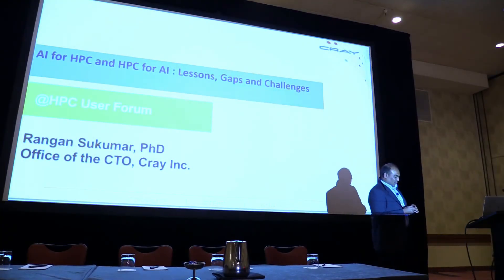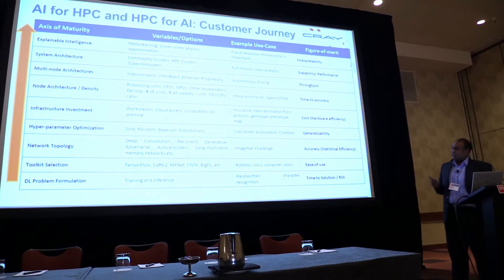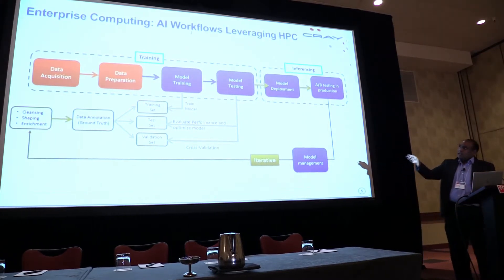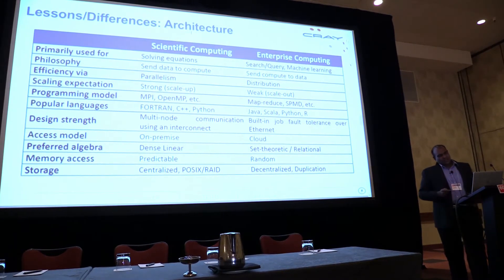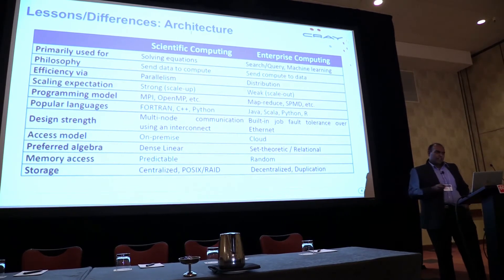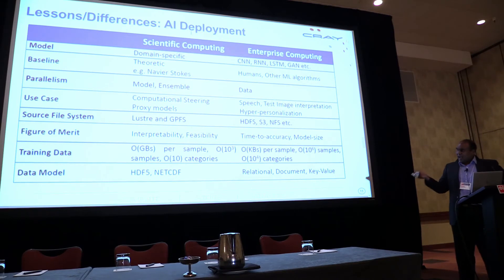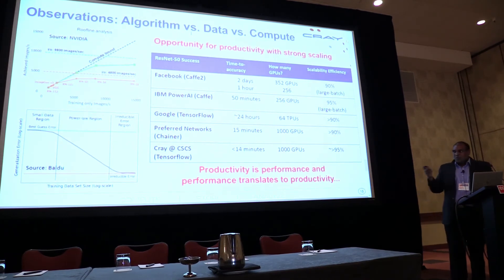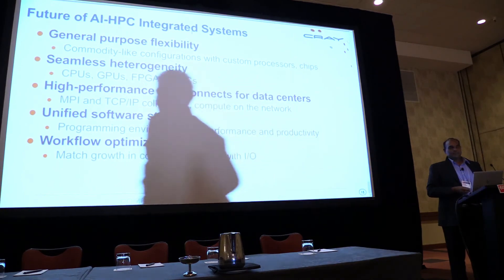AI for HPC and HPC for AI: Lessons, Gaps, and Challenges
In this video from the HPC User Forum in Tucson, Rangan Sukumar from Cray presents: AI for HPC and HPC for AI - Lessons, Gaps, and Challenges.